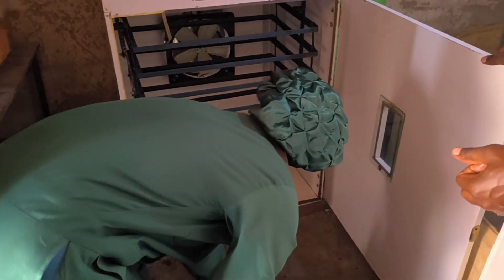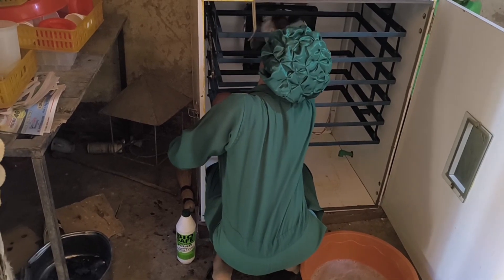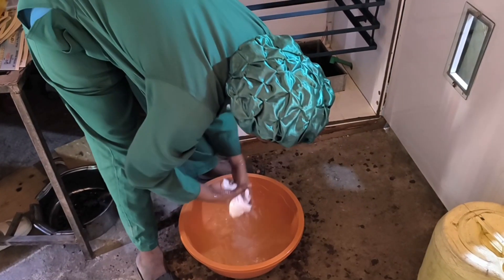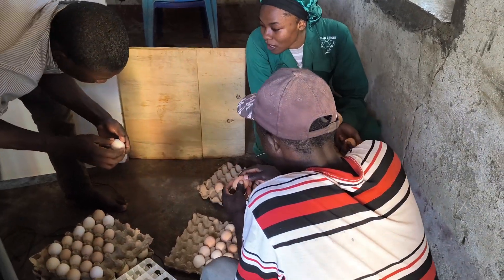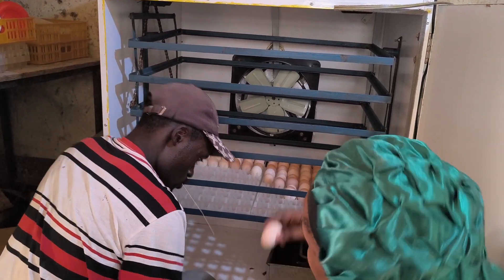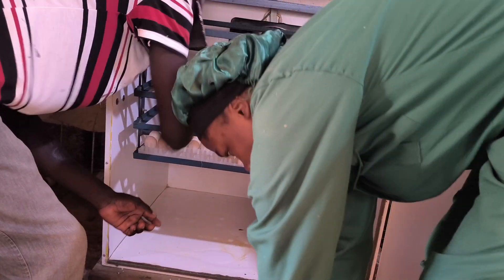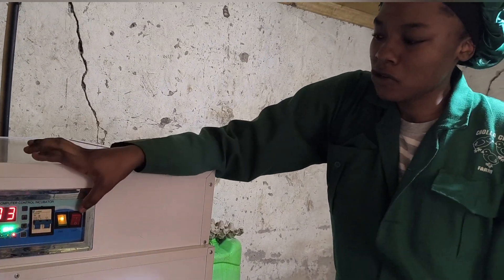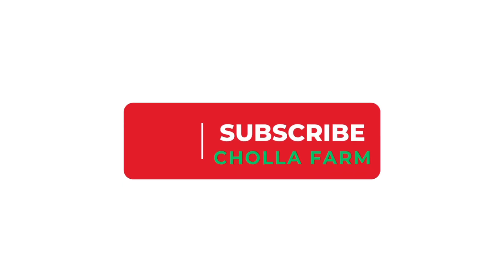Want a 90% Hatch Rate? Here’s the Ultimate Incubator Cleaning & Egg Setting Guide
Want to achieve a 90% hatch rate? In this video, we break down the ultimate incubator cleaning and egg-setting process step by step!  Learn how to properly clean your incubator, sort the best eggs for hatching, set up optimal temperature and humidity, and fine-tune your settings for maximum success. Avoid common mistakes and boost your hatch rate with our expert tips!

🔥 Looking for high-quality fertilized eggs? We have Improved Kienyeji Fertilized Eggs ready for incubation! Strong, healthy, and perfect for high hatch rates.